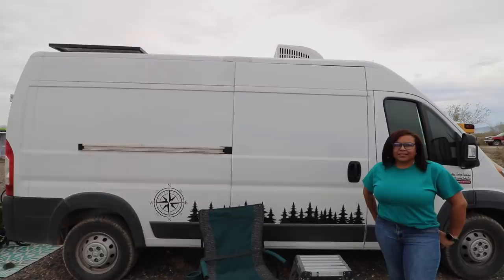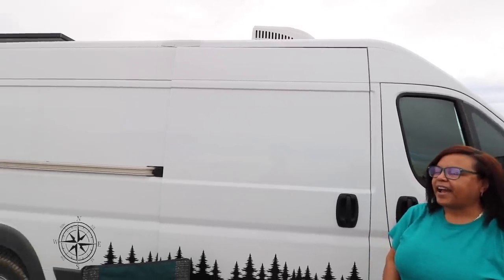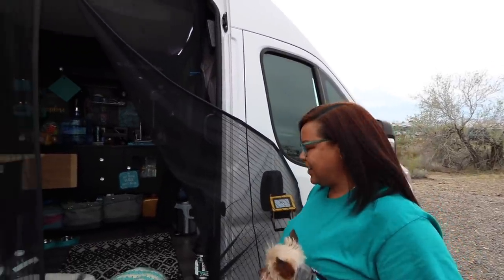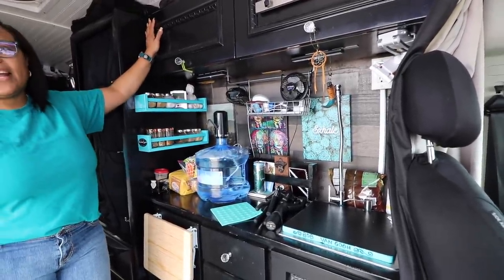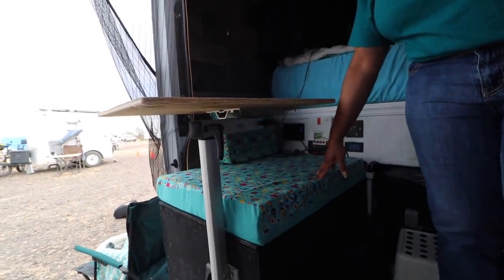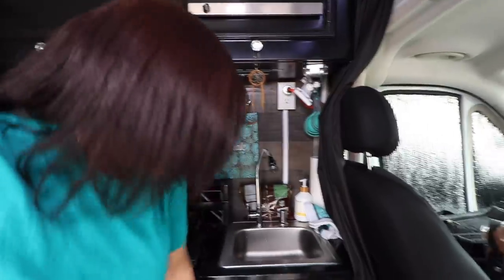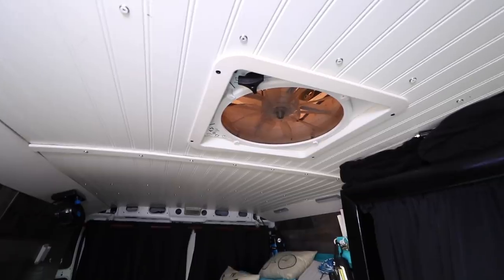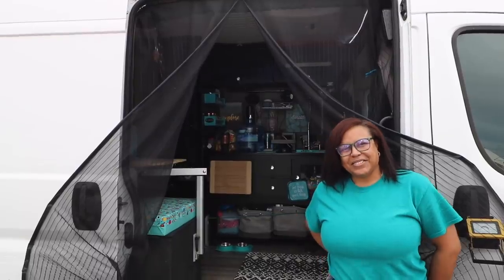Nicole's Studio Apartment on Wheels!! Living in a Van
In this video we take a look at Nicole's 2018 Ram Promaster Cargo Van that she converted into a camper van.

My name is Brian.  I live on the road full time in my self built camper van.  Join me on my adventures.

* 3 inch vinyl waterproof and UV resistant AdventureVanMan Logo stickers are now available. Orders outside of the U.S. please order a minimum of two stickers.